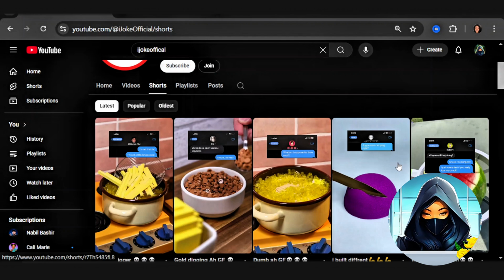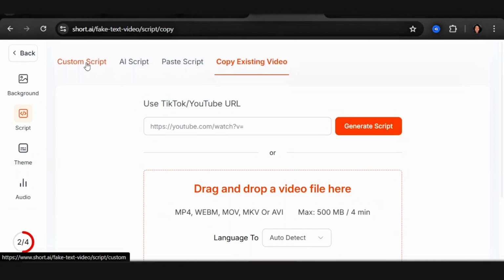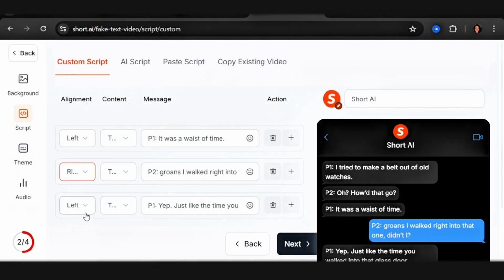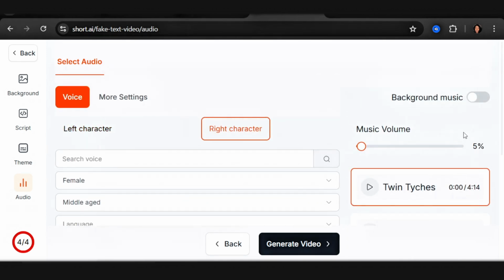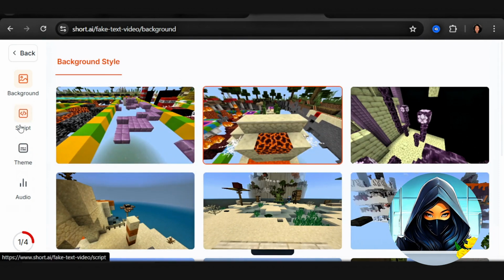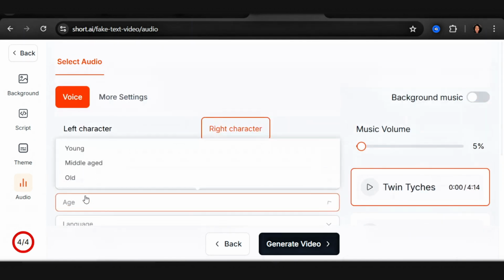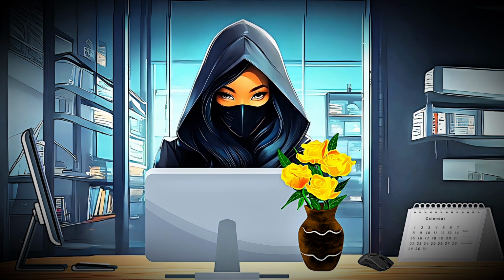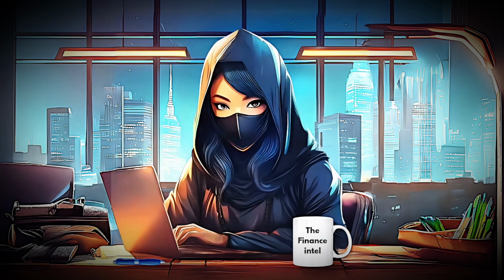YouTube Automation: Create VIRAL Monetizable Faceless YouTube Shorts Using AI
In this tutorial, You would learn how to create viral Faceless YouTube shorts and make moneyusing the power of AI and YouTube automation. I would go over everything you have to know about how to start a faceless YouTube channel as a complete beginner and a unique AI tool that can help you create your videos easily and how you can automate your channel with AI.

If you are a someone who wants to Earn on YouTube without having to worry about showing your face, then this tutorial is for you.

Running a faceless YouTube channel can be highly rewarding if done correctly. 💡 In this video, you'll learn:
✔️ Earning potential of this faceless channel niche
✔️How to generate unlimited number of scripts and generate your videos step by step using AI
✔️ How to automate your faceless channel
✔️ Strategies to earning quickly from your faceless channel

About Me